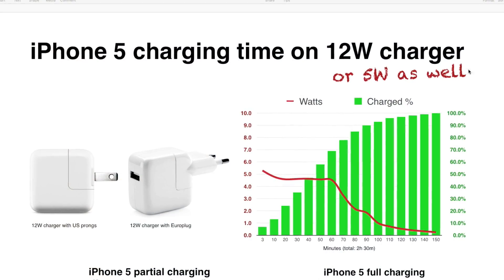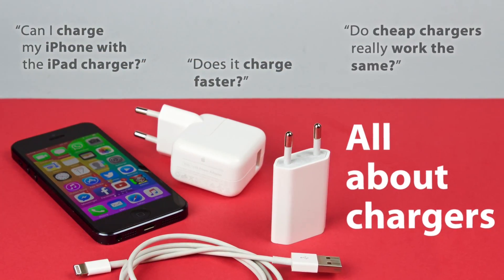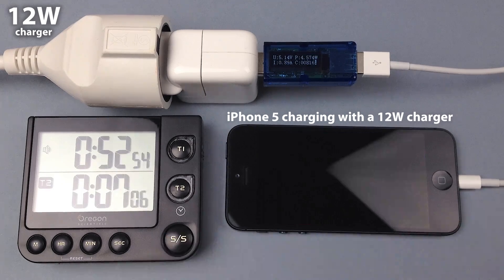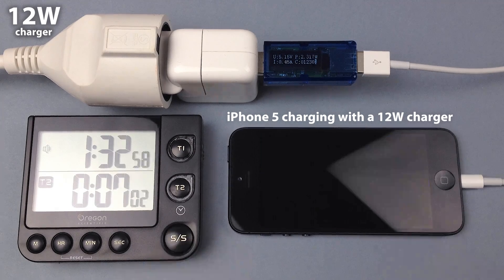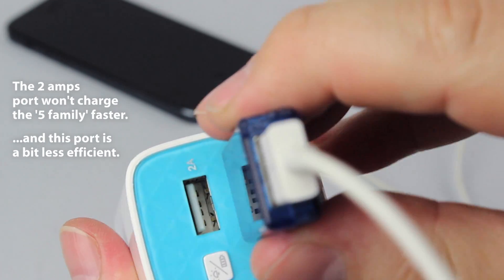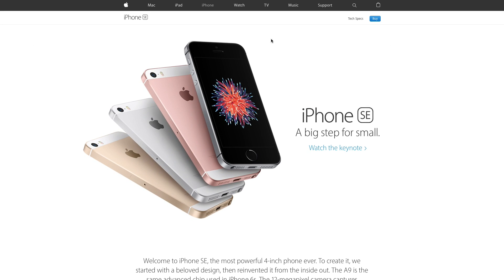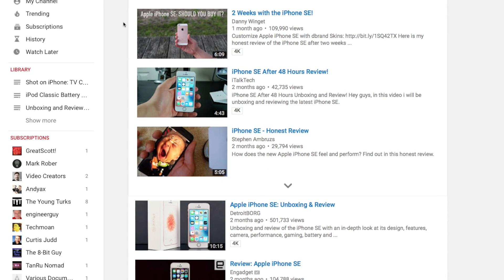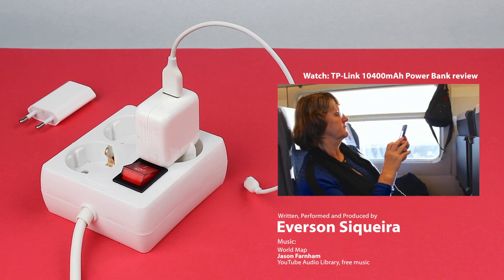Charging iPhone 5, 5S and iPhone SE: 5W charger VS iPad 12 Watt USB power adapter - charging time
Can you fast charge an iPhone 5, 5S and the new iPhone SE? Nope! An iPad charger DOESN'T fast-charge them. See the test!

Chapters
0:00 Part 3 of the Charging Series
0:19 Charging the iPhone 5 with the 12W charger
0:54 For iPhone 5, no advantage in buying the big iPad charger
1:01 Charts: time VS charged level VS Watts comparison
1:13 About the iPhone SE
1:32 Subscribe!

DROK® Pocket Digital Multimeter USB 3.0:
(Amazon USA)
(Amazon UK)
(Amazon Deutschland)
(Amazon España)
(Amazon France)
(Amazon Italia)

Special Thanks/Credits to:

Jason Farnham
“World Map”